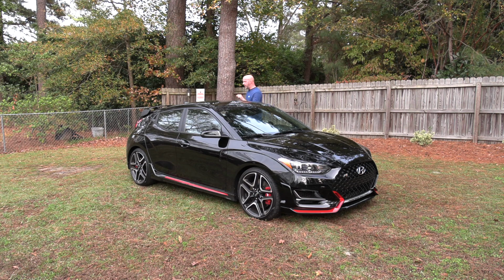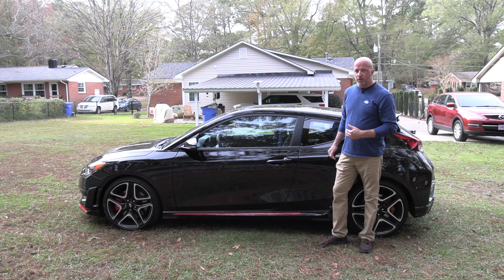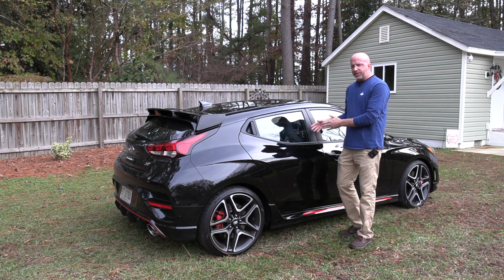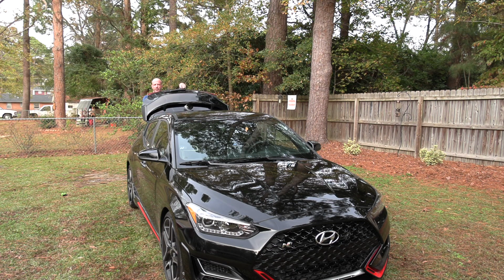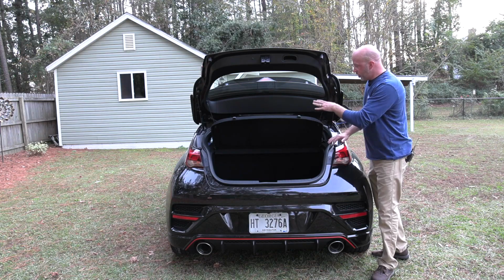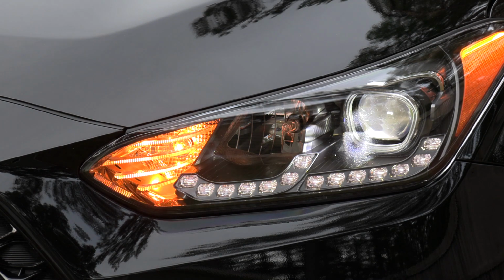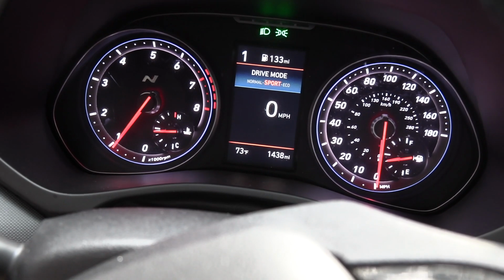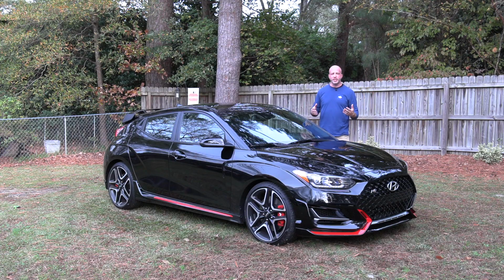2021 Hyundai Veloster N (SE 9, EP 34)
In this video learn all about the ins and outs of this vehicle. A brief walk-around,  interior breakdown and hint at what lies under the hood. I don't aim to be an expert, just providing the best sneak peek. Hyundai Veloster sporty hatchback.